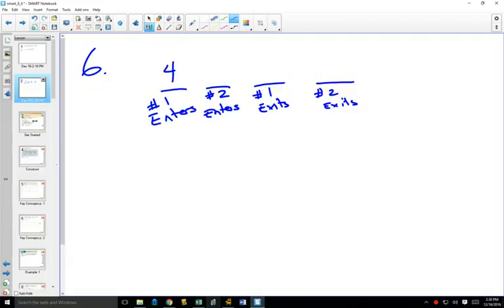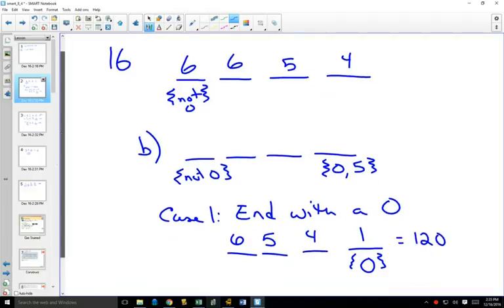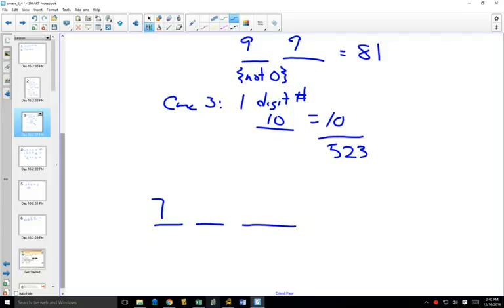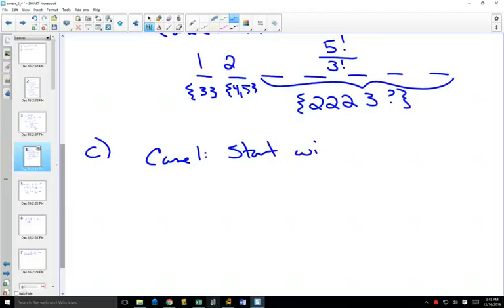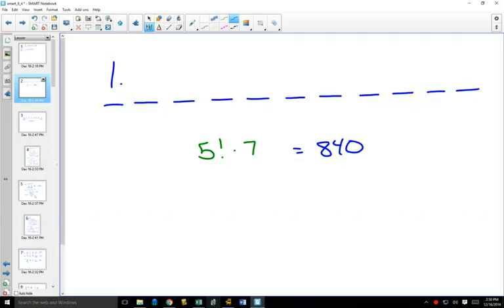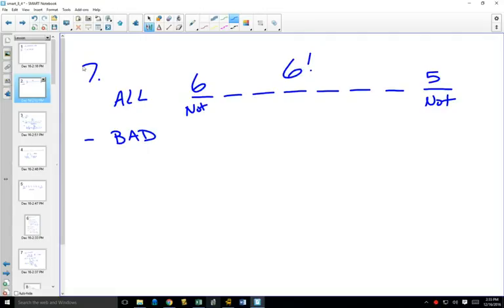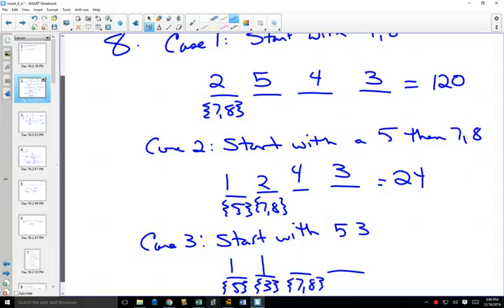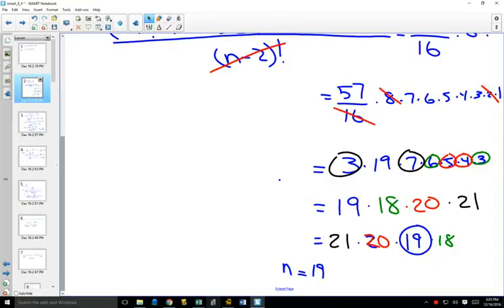40SP Permutations Worksheet Answers